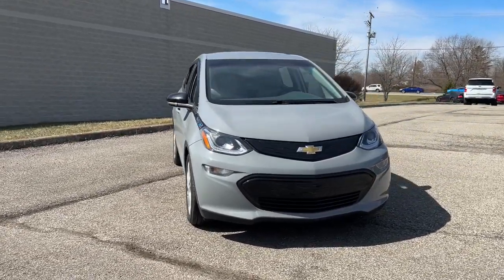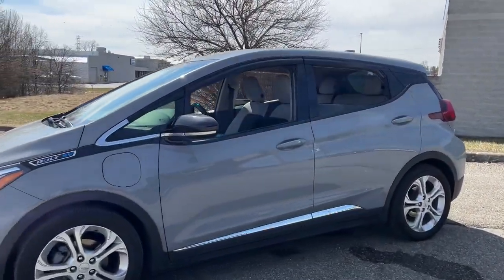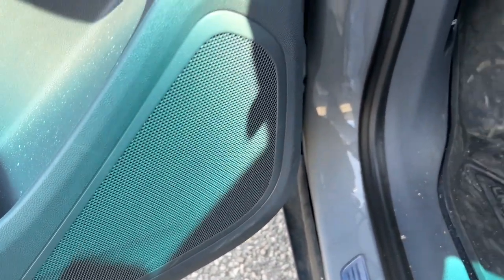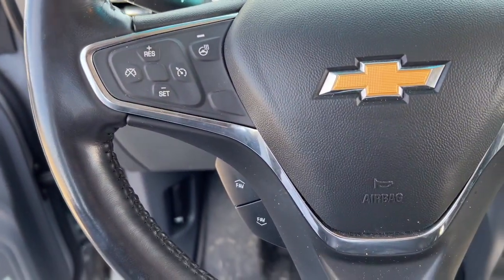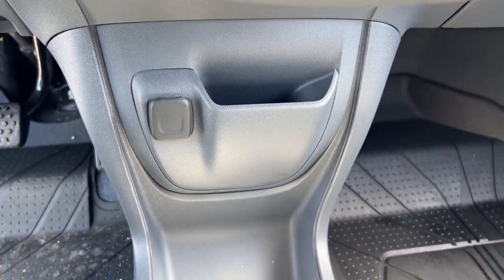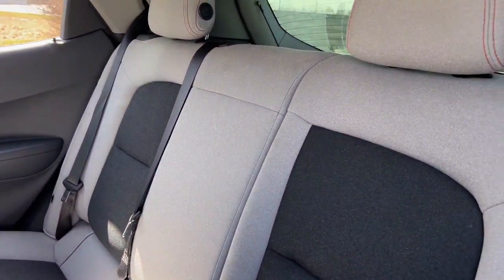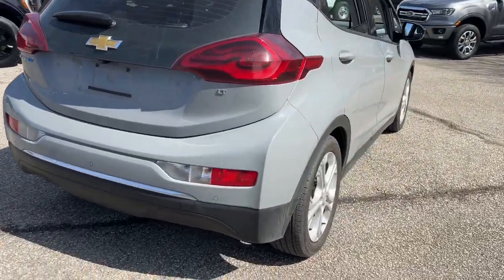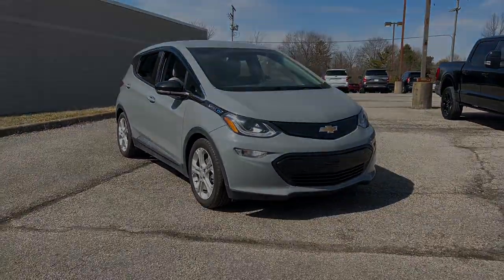2020 Chevrolet Bolt EV Delaware, Powell, Marion, Sunbury Marysville F220511A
Slate Gray Metallic Used 2020 Chevrolet Bolt EV LT available in Delaware, Ohio at Byers Ford. Servicing the Marysville, Powell, Marion, Sunbury, OH area.

Byers Ford
1101 Columbus Pike

2020 Slate Gray Metallic Chevrolet Bolt EV 4D Wagon LT Electric Drive Unit FWD brbrONE OWNER! CLEAN CARFAX! LOW MILES! DC FAST CHARGE CAPABILITY!